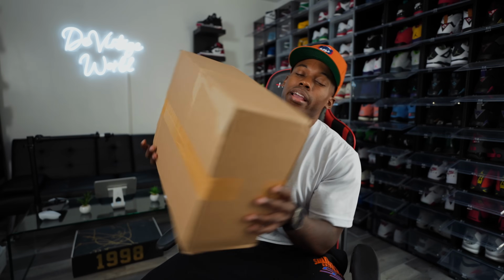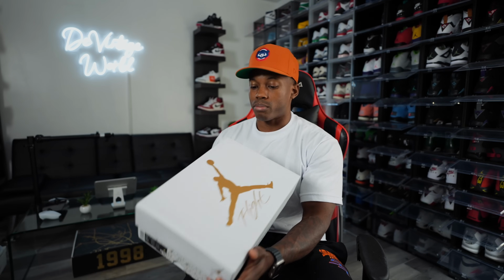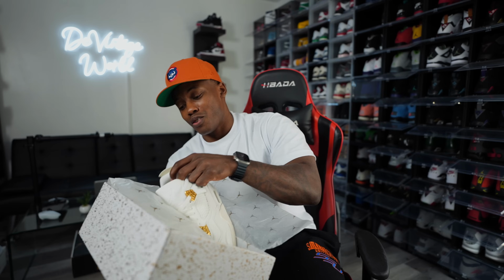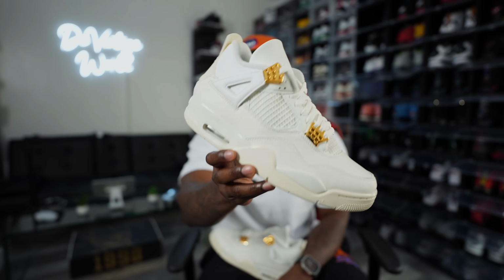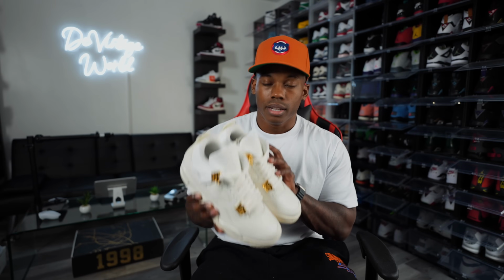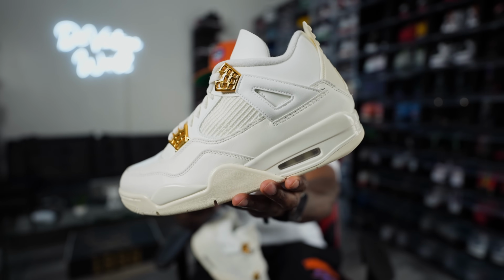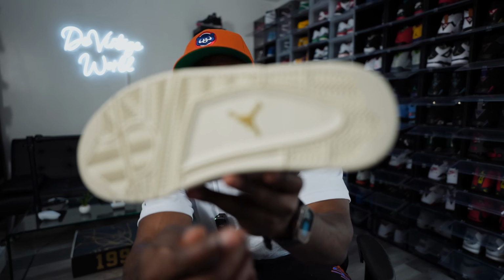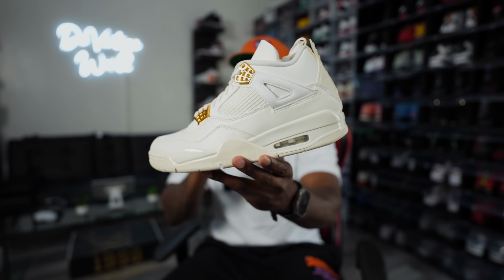🤯 This Early Jordan 4 MIGHT Cause MAJOR Problems! Nike Made A HUGE Mistake Again! INSTANT SELL OUT 📈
Take an early look at an upcoming Air Jordan 4 releasing soon!

Features:
1. Large Screen - Yoga, Cardio & Strength Training for a more immersive experience
  2. Completely free screen casting function and compatible with Peloton, Youtube and so on!
  3. High cost performance -$499 Low price for a limited time.